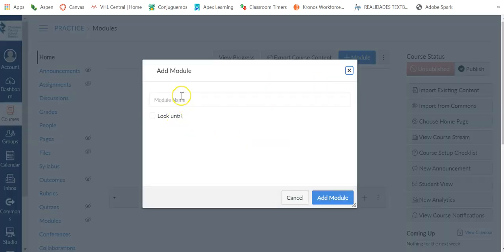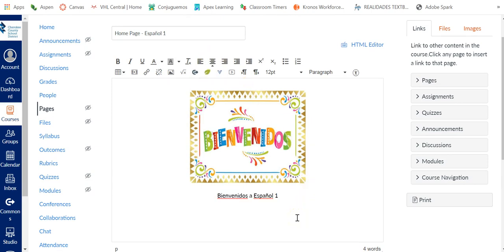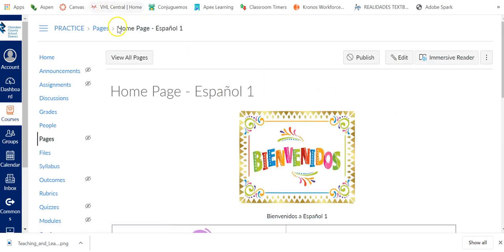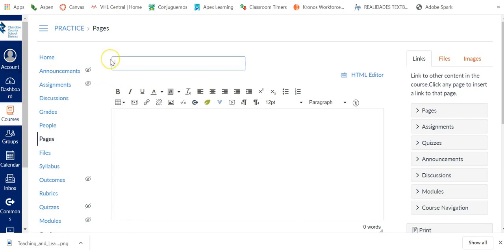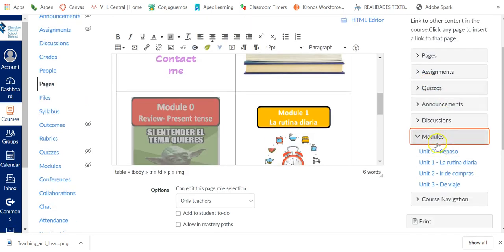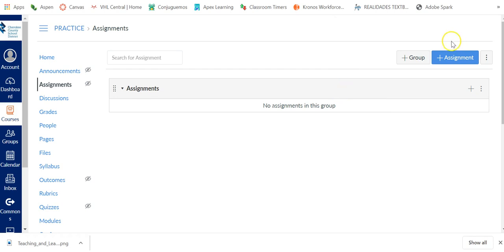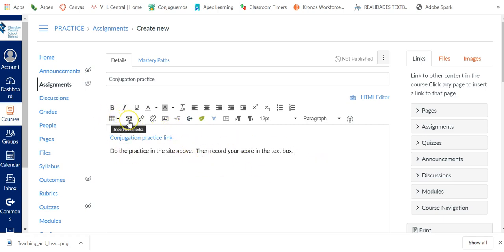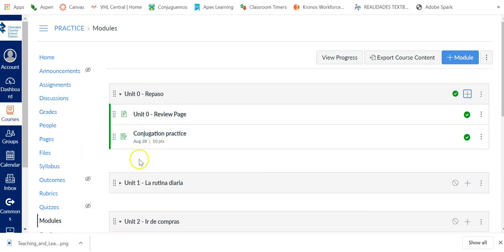Teacher Tech Tip 1 - Setting up your Canvas course - Crash course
This video will give you at least a crash course in setting up a functional canvas page.  I will record other videos as time permits.